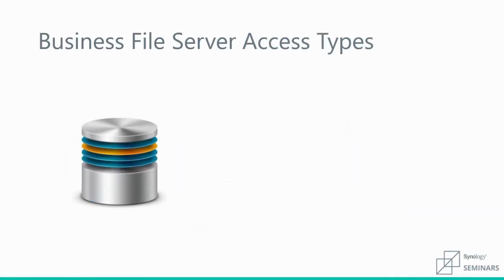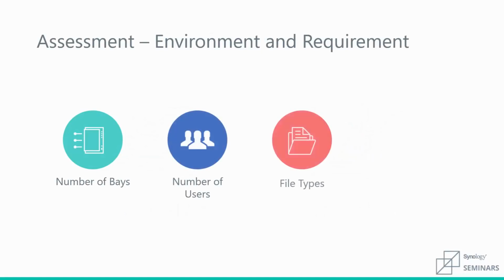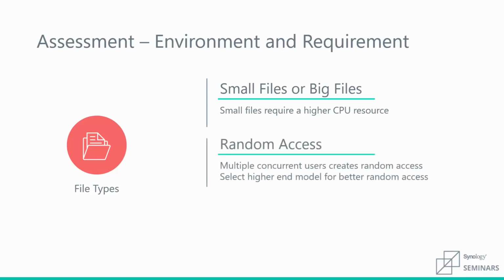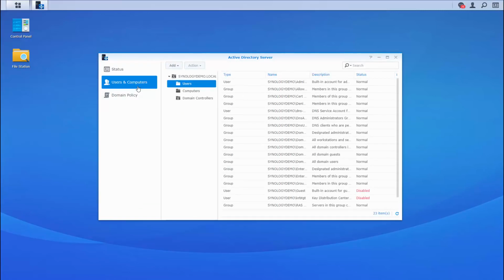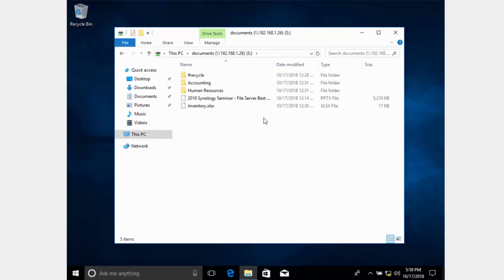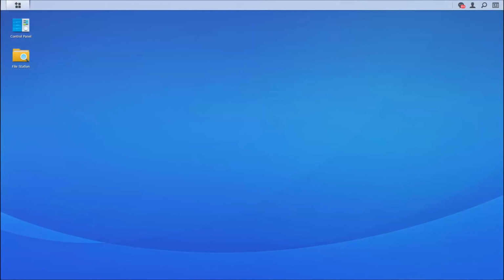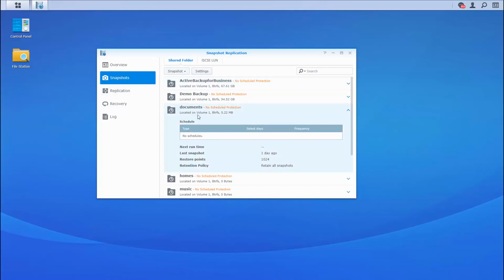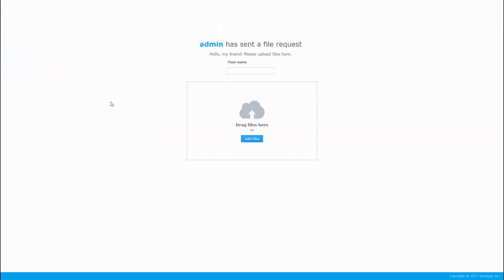Synology | File Server Best Practices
Learn how to best deploy a file server for your business. Map network drives will let your employees share and collaborate with other team members, sync your work to one location to keep everything organized, and make sure data is well protected.